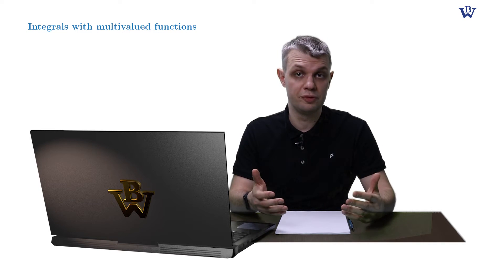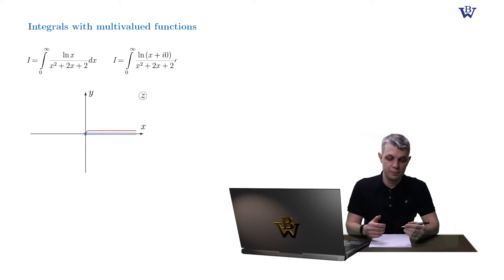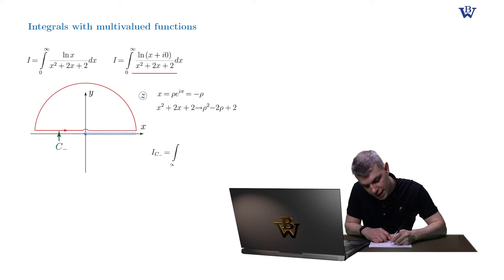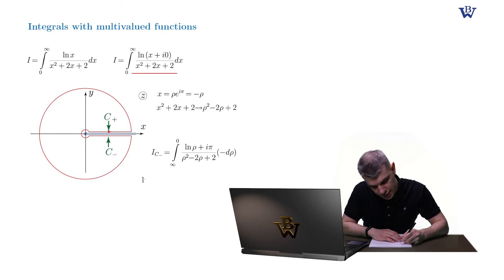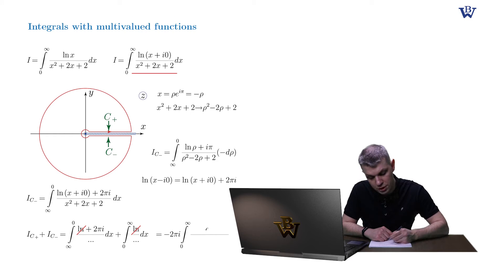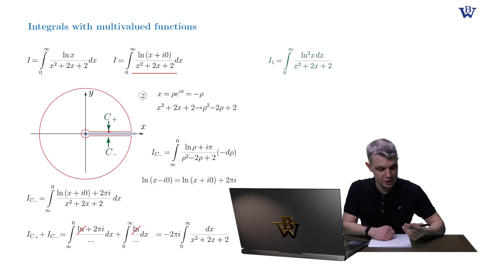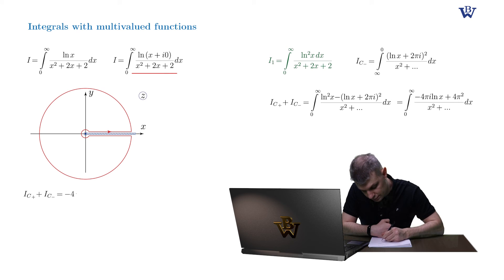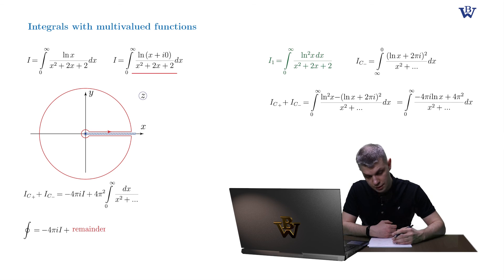[CA/Week 6] 8. Integrals with asymmetric integrand and log function, Part I.